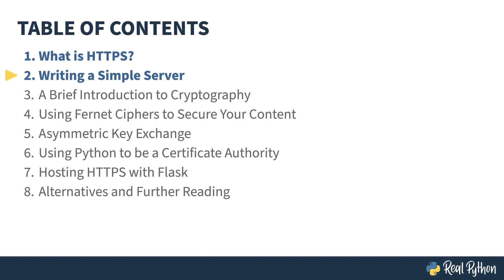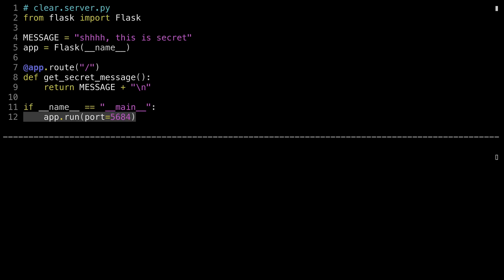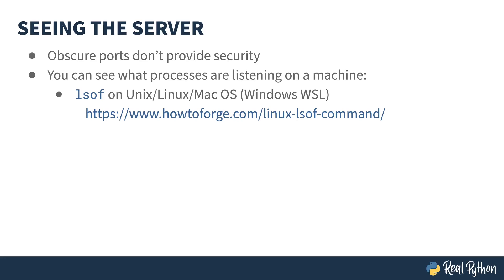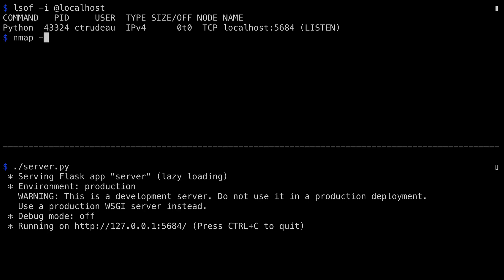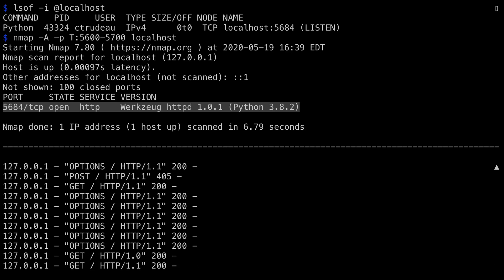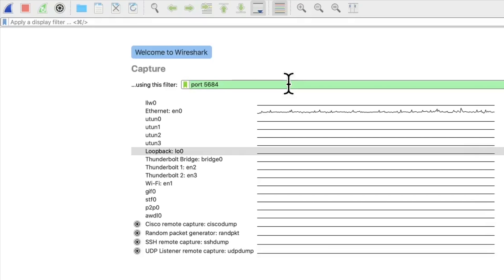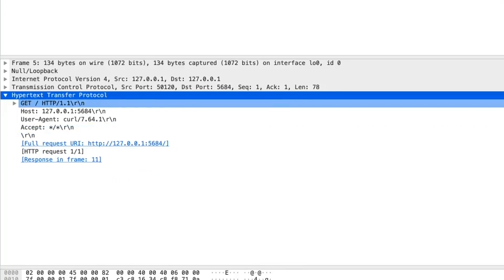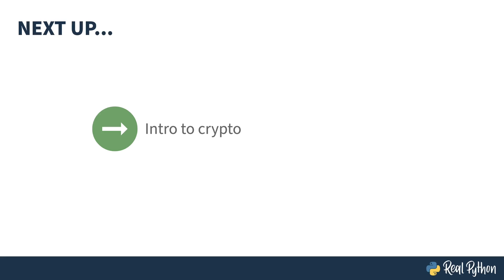Why is HTTPS Important: Creating a Simple Flask Server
This lesson introduces you to `Flask`, a web framework. `Flask` is used to build an application to host a secret message for your friends. A non-standard port is used to try and hide the service.

With the server running, the command-line `lsof` and `nmap` tools are used to demonstrate just how not secret this web application is. The tools expose what port the application is running on and even what version of Python is in use. The network analyzer, Wireshark, is then shown, displaying the full content of the no-longer-secret message.